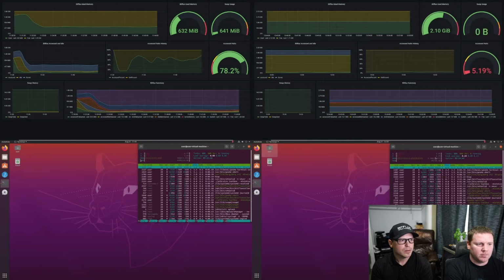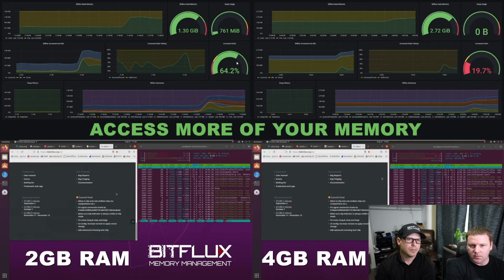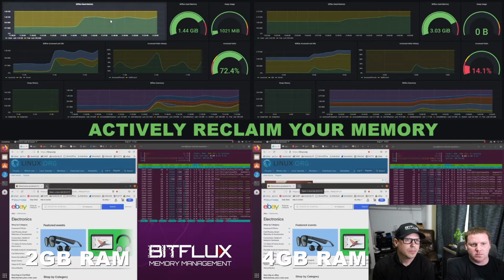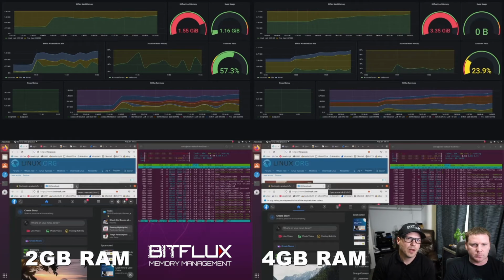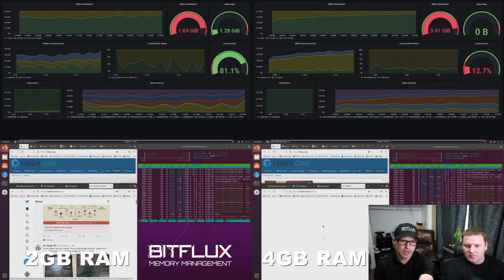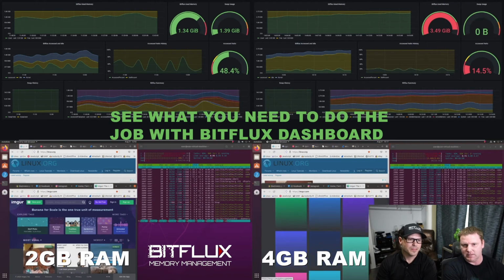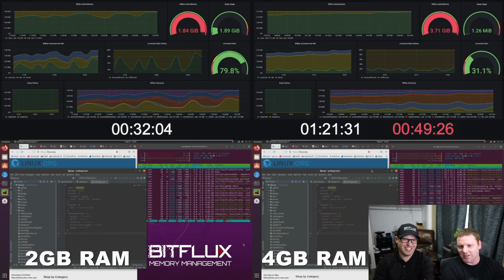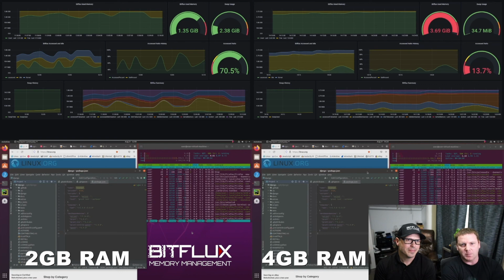Bitflux Tech Talk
Follow Bill and Peter as they describe what BitFlux is and how using BitFlux can help your computer anticipate your needs, enable more efficient use of system resources, reduce production costs, accelerate modern applications, and improve the user experience.